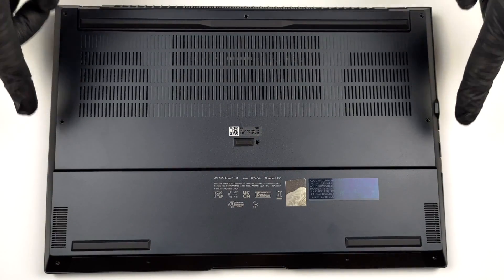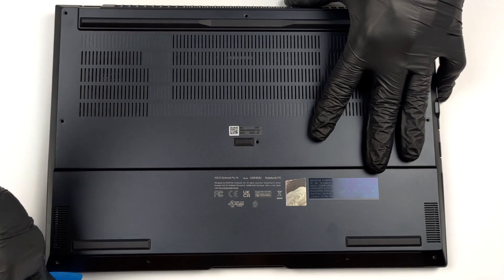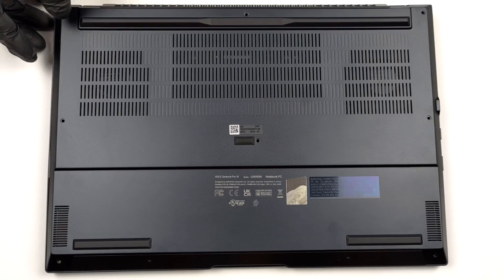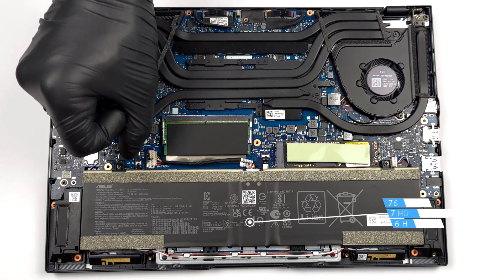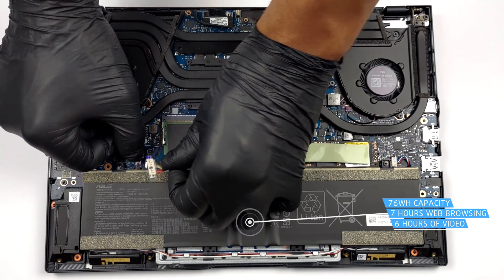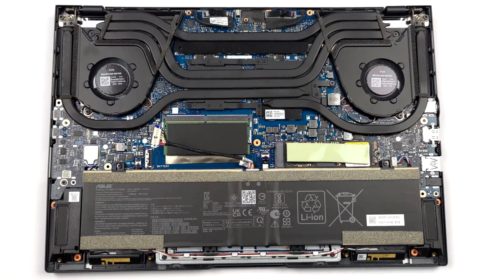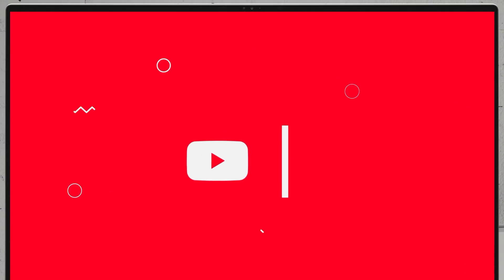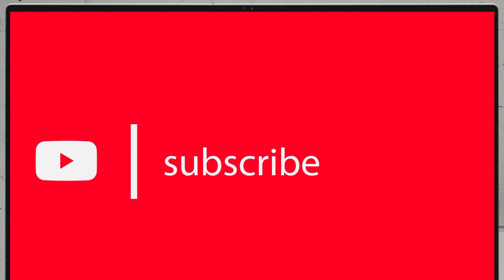🛠️ How to open ASUS Zenbook Pro 14 OLED (UX6404) - disassembly and upgrade options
✅  LaptopMedia.com